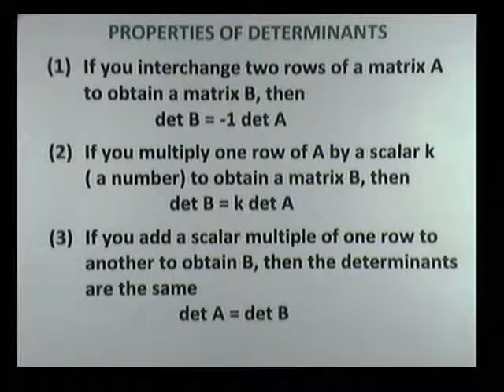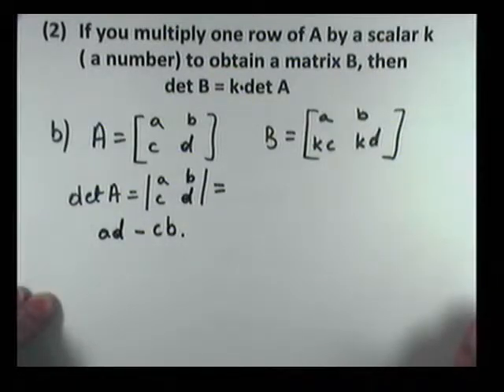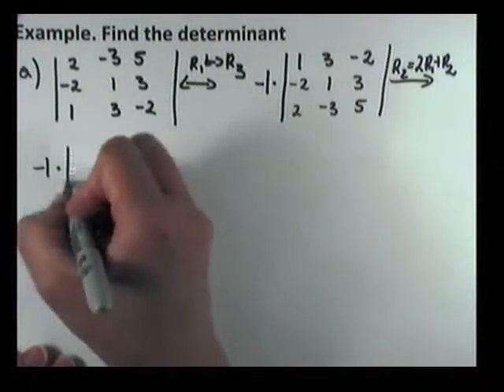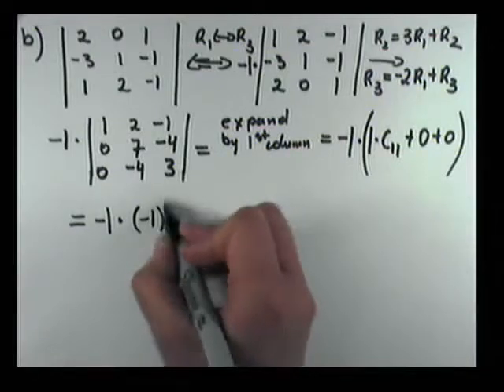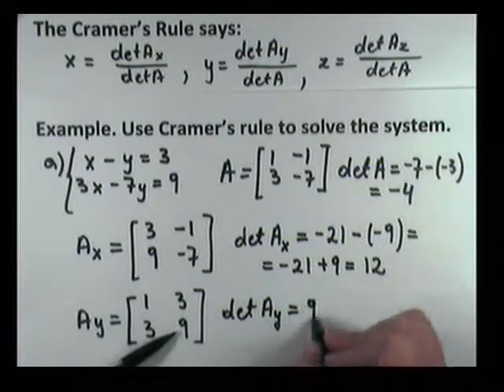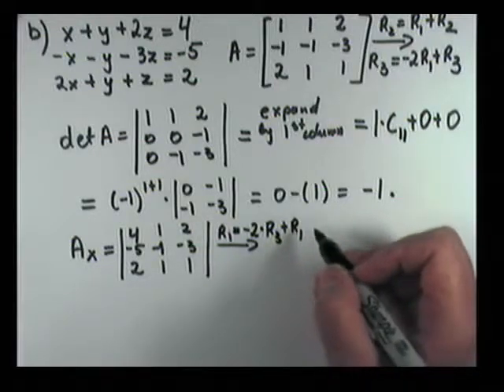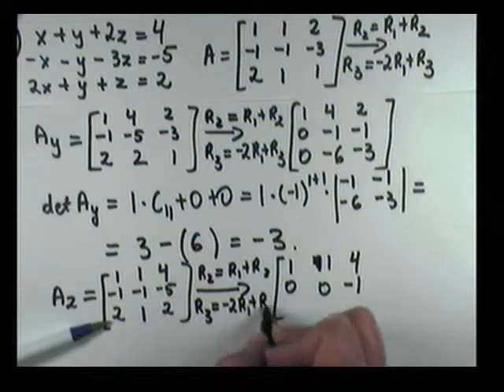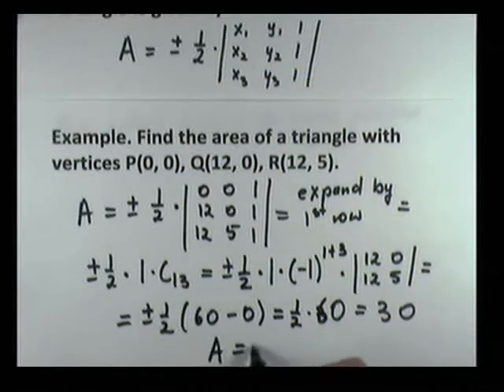Determinant_Cof2_Properties